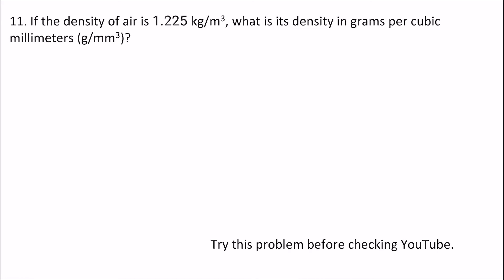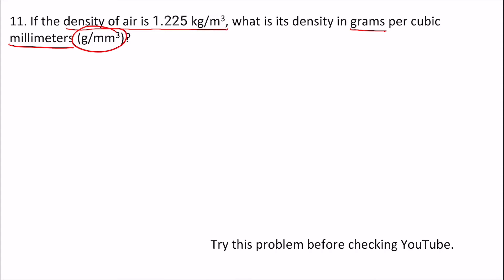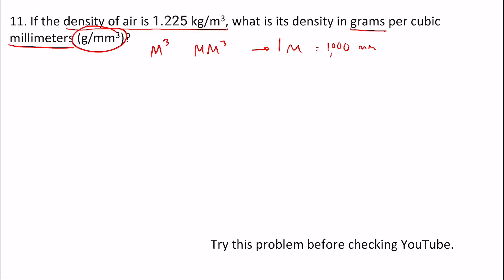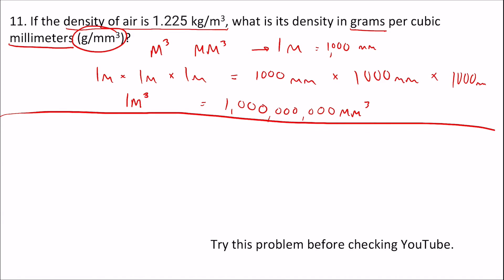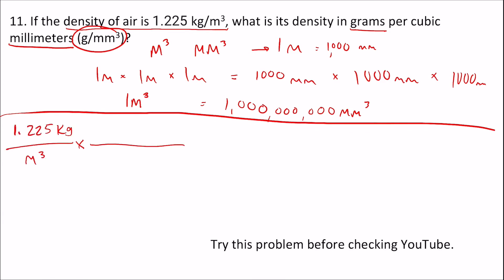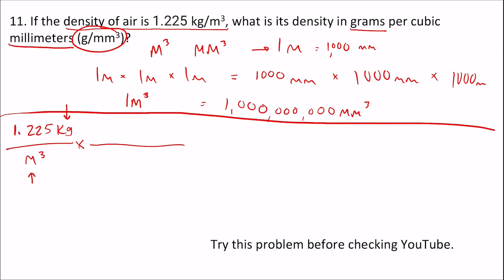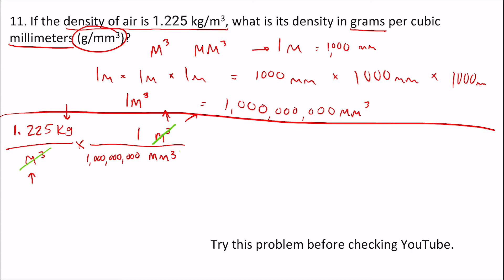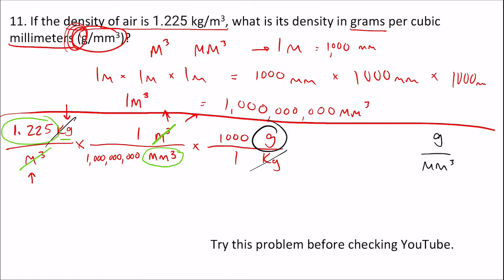summer work 6b slide 60 dimensional analysis cubic metric conversion #11